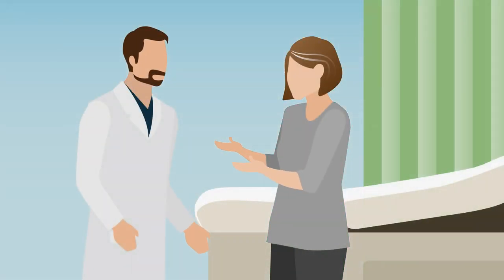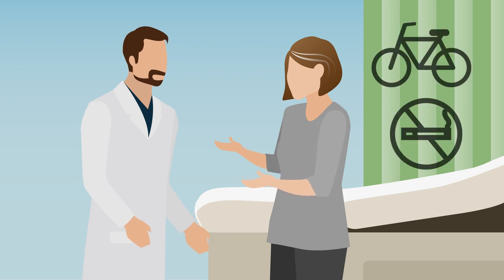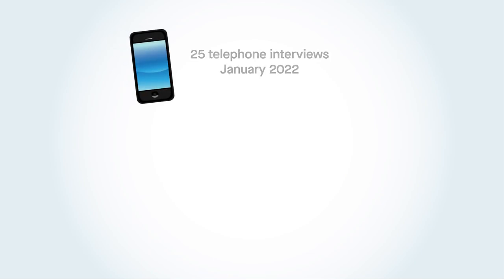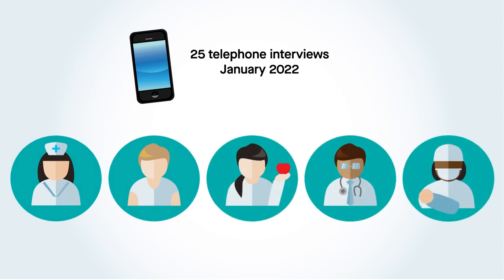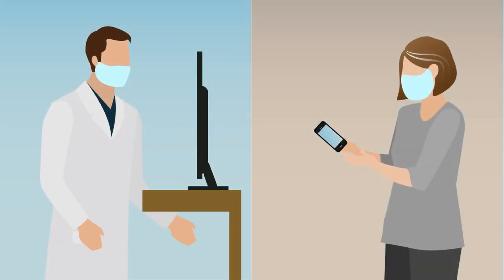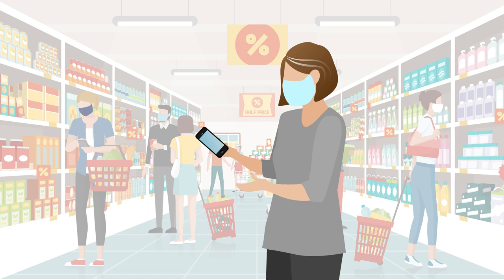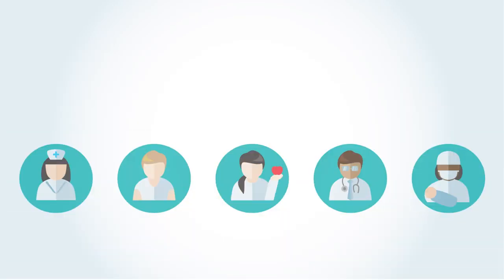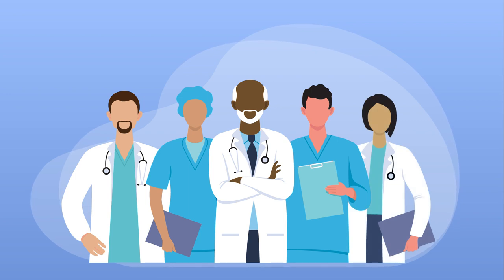Barriers and enablers to delivering behaviour change interventions during the COVID 19 pandemic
Vogt et al. "Barriers and enablers to delivering behaviour change interventions during the COVID-19 pandemic: a qualitative study in healthcare professionals." British Journal of Health Psychology (2023). doi:10.1111/bjhp.12653
How to cite: Vogt, K. S., Johnson, J., Conner, M., Armitage, C. J., & Keyworth, C. (2023). Barriers and enablers to delivering opportunistic behaviour change interventions during the COVID-19 pandemic: A qualitative study in healthcare professionals. British Journal of Health Psychology, 00, 1– 20.